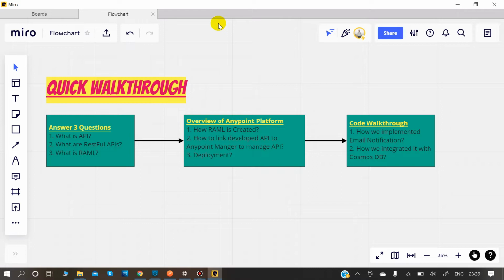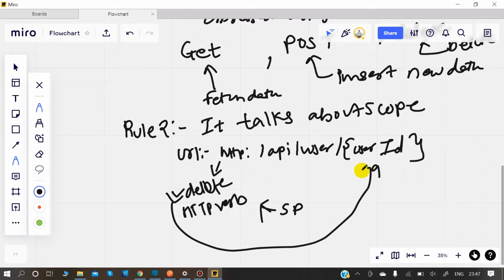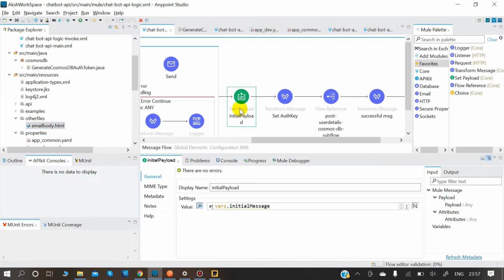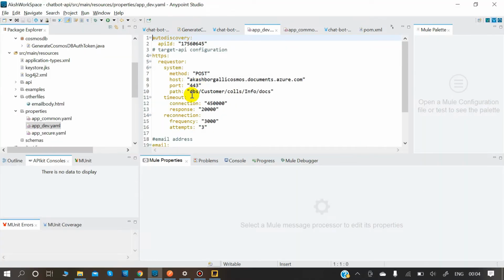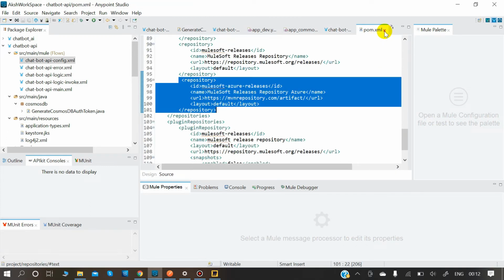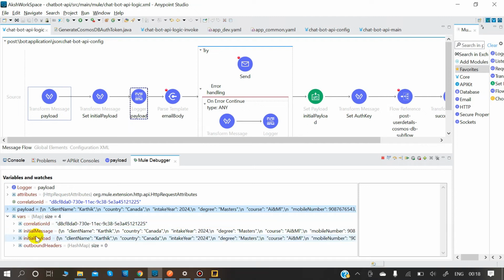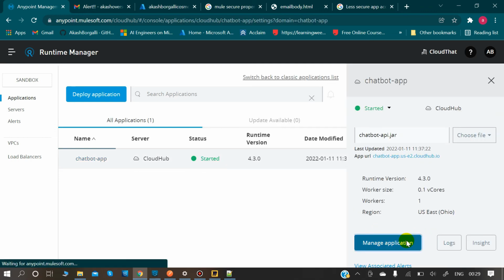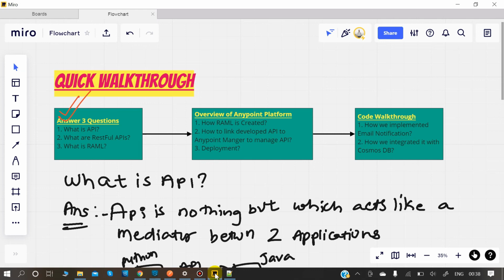MuleSoft Implementation for ChatBot - Code Walkthrough - API Development - Complete Chatbot Tutorial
In this video, I have given a complete MuleSoft Code walkthrough using AnyPointStudio for doing actual implementation followed by Anypoint Platform used to manage & deploy API after that applied client-enforcement policy for securing our API.